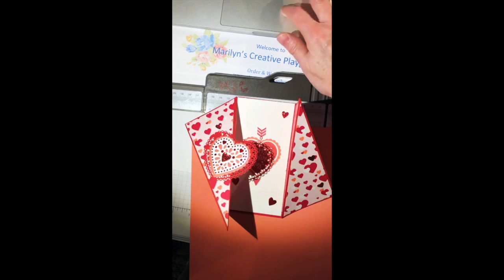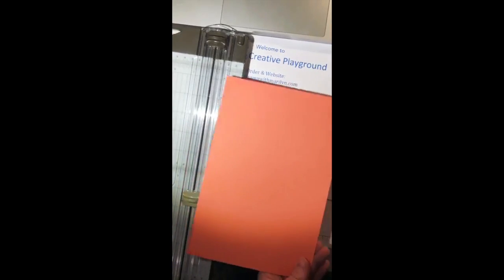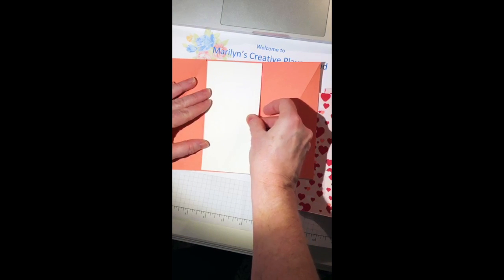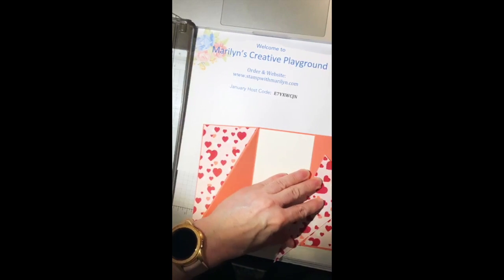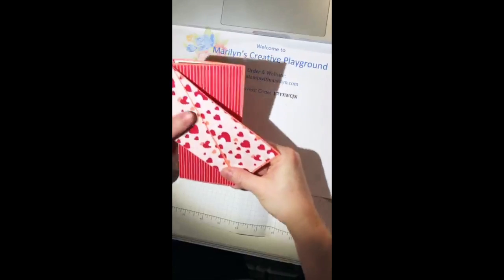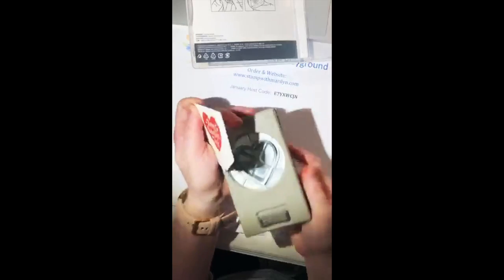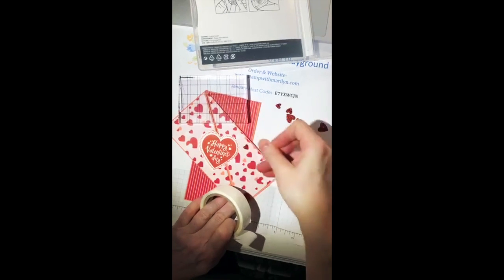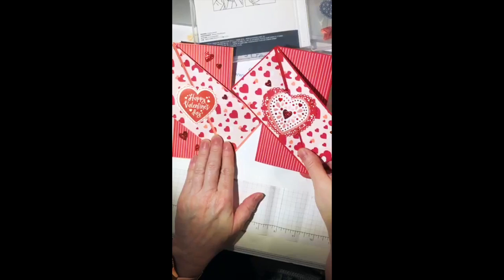Valentines Twist Card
I love these quick and fun Twist Cards!  Easy to make and very much a joy to receive!

Do you need more creative ideas? I can help! Sign up for my weekly newsletter, right in your in box!

Looking to learn techniques or cards for a specific Stamp set?

Join me on Facebook.  I have a FB Live every Monday night at 7pm EST